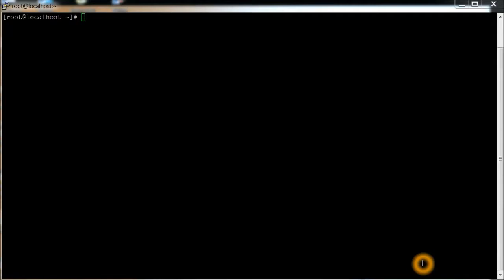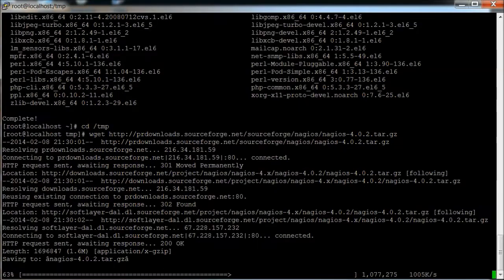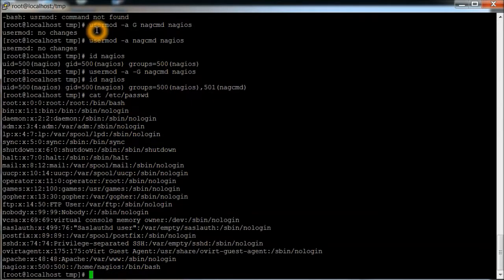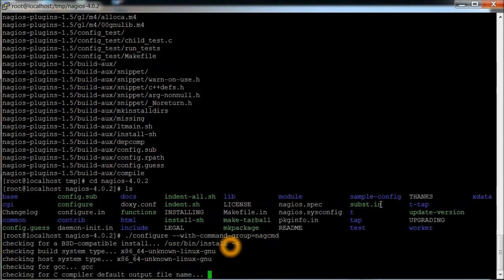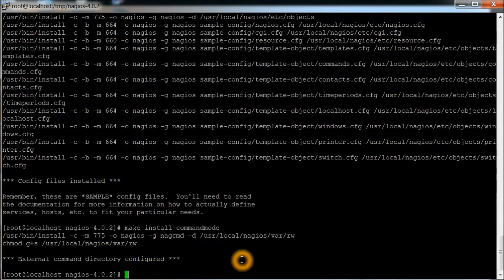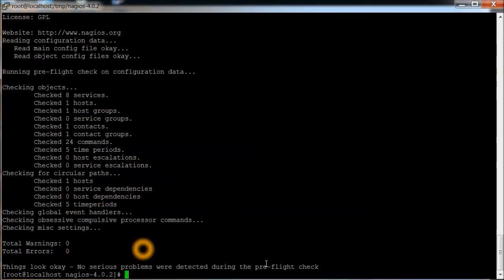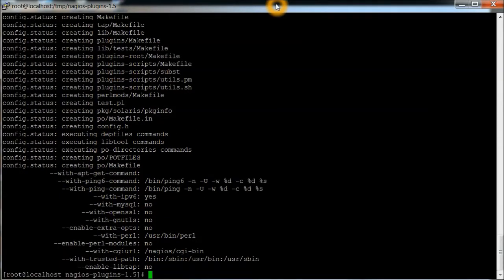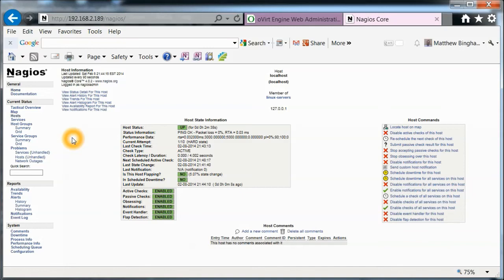Install Nagios 4.0.2 on CentOS 6.5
Install of Nagios 4.0.2 on CentOS 6.5 Minimal install